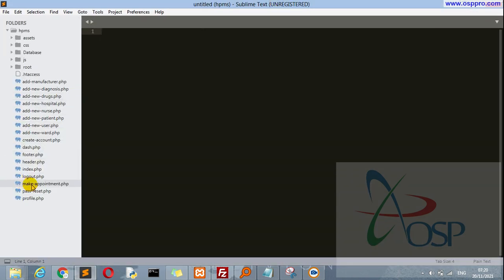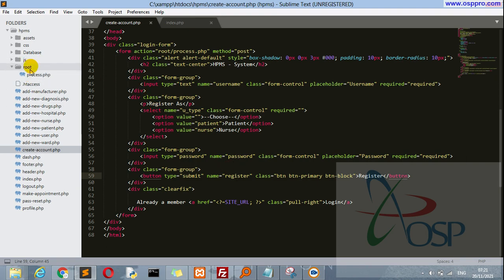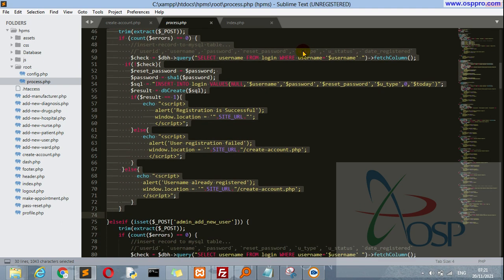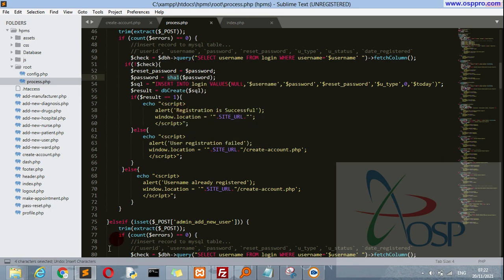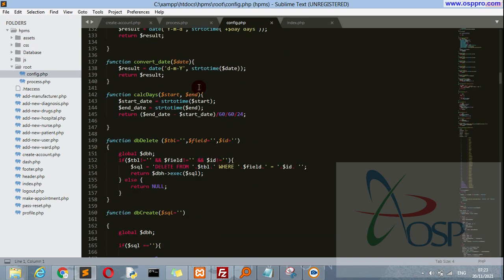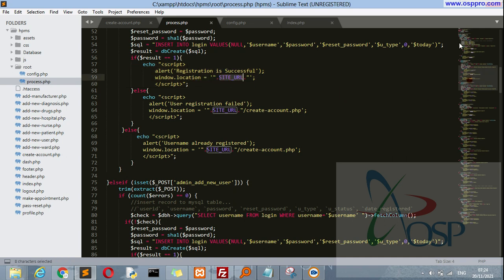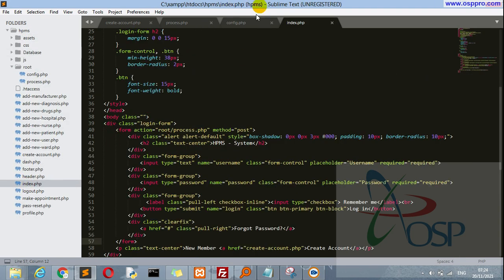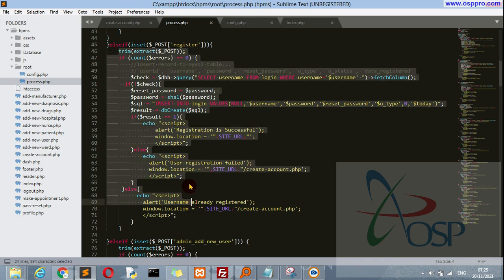Mini-Hospital Patient Mgt System 2 - Registration Page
Hello friends, in this video, am going to show you on how to create registration page for the  mini-hospita system.